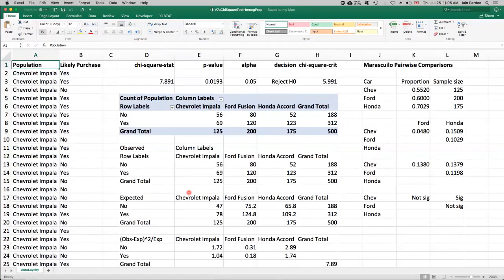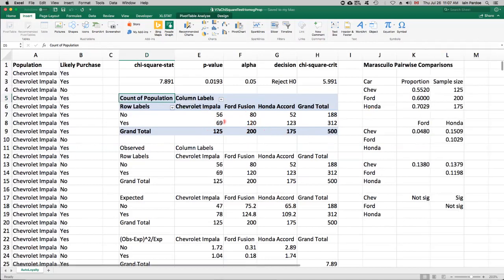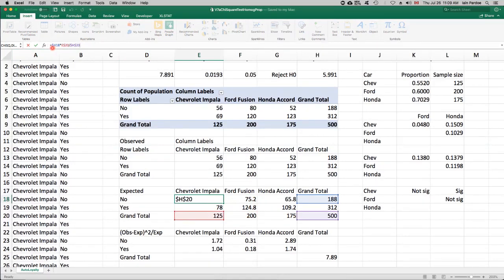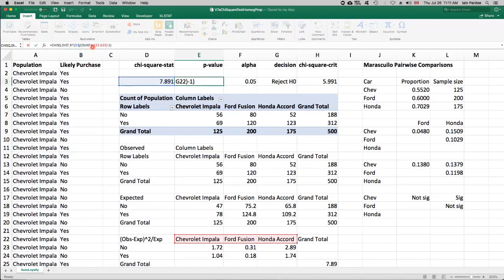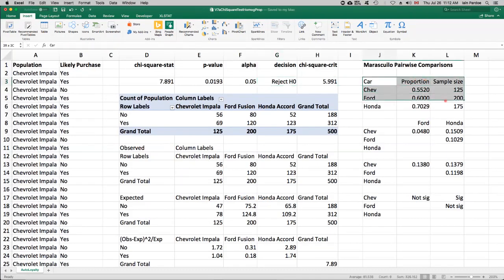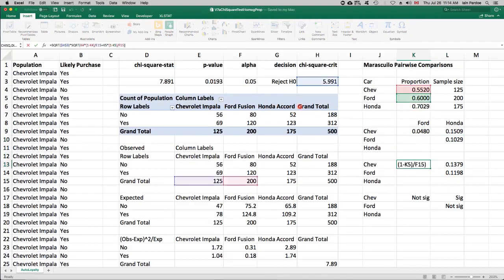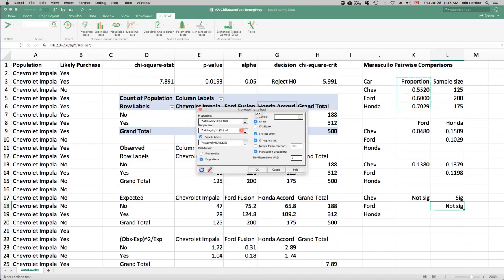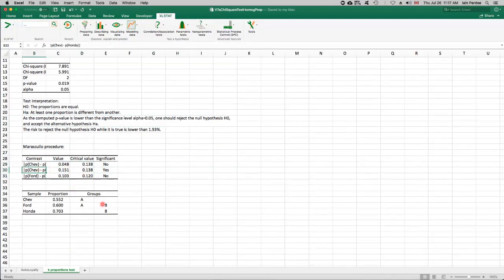BUSN 5011 V7a: Chi-square Test of Homogeneity for Proportions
I show how to test for the equality of multiple population proportions with a chi-square test of homogeneity using Excel.